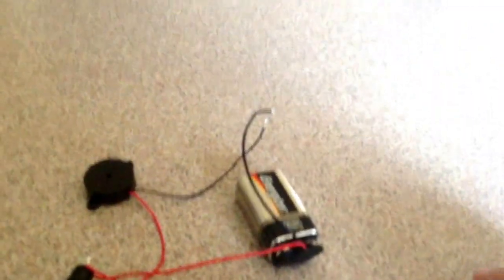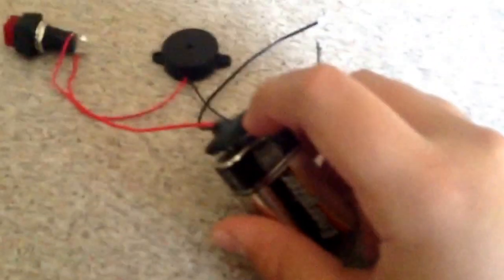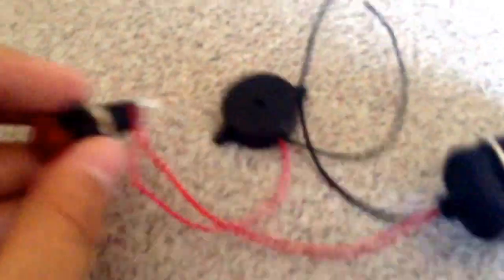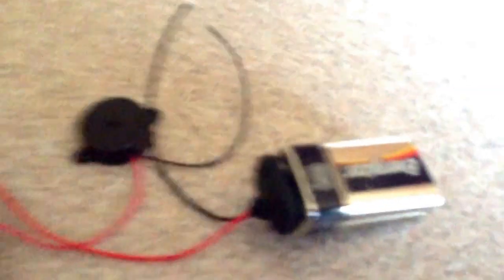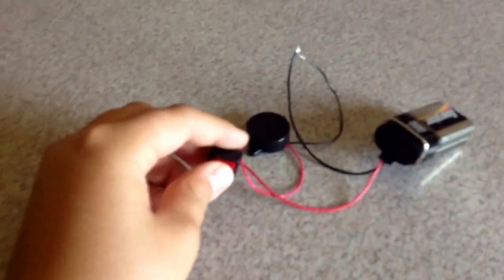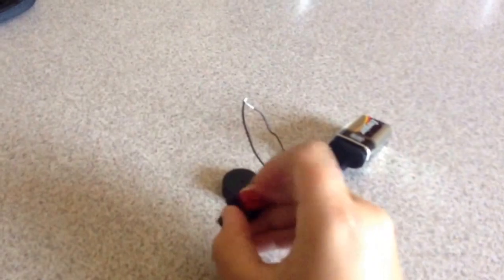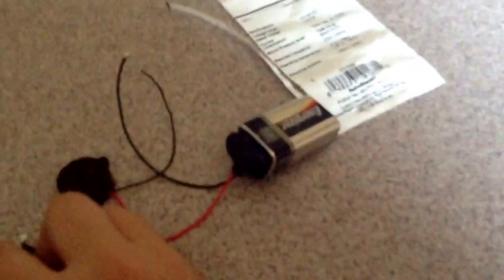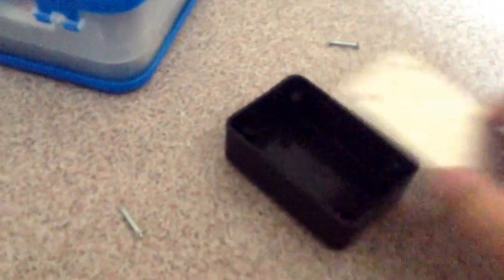Beginner Electronics: 9V powered buzzer!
All the parts found here can be ordered at radioshack.com